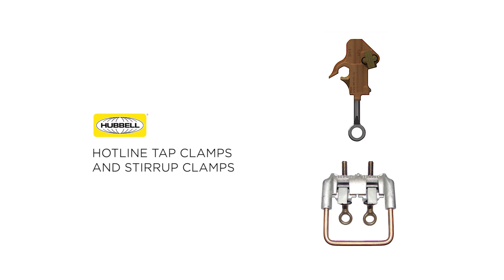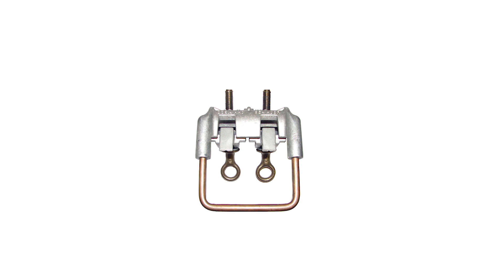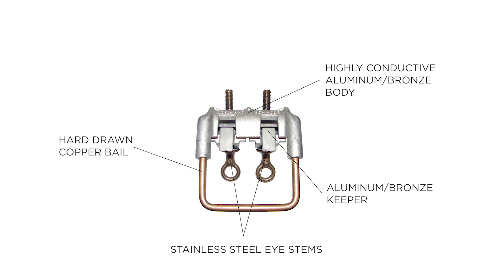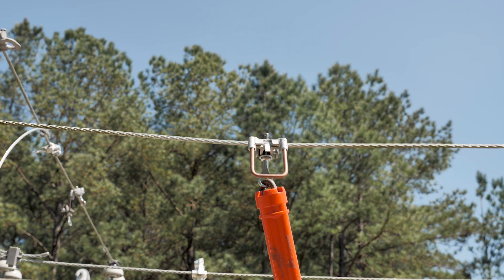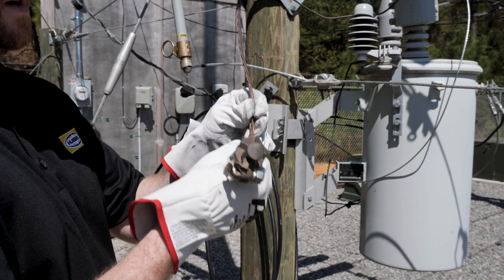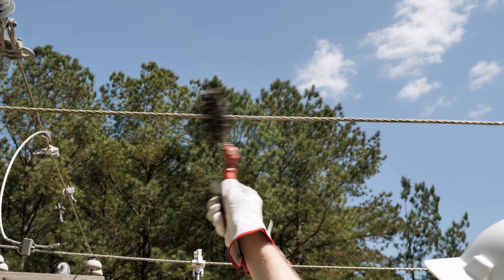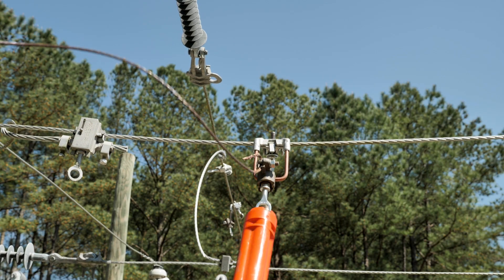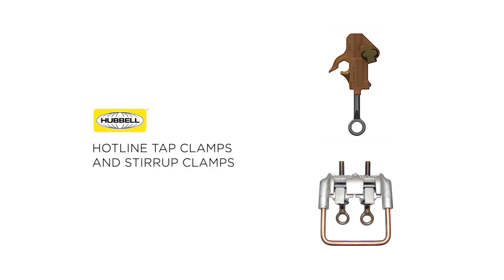Hubbell® - Hotline Tap Clamps and Stirrup Clamps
Installation of Hubbell's Hotline Tap Clamps and Stirrup Clamps.